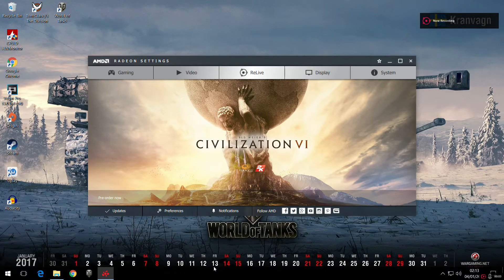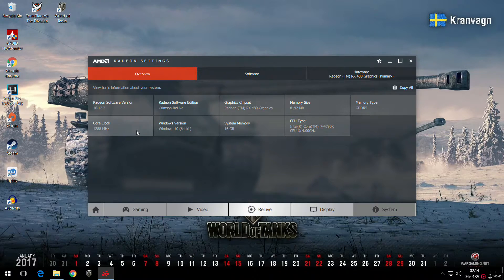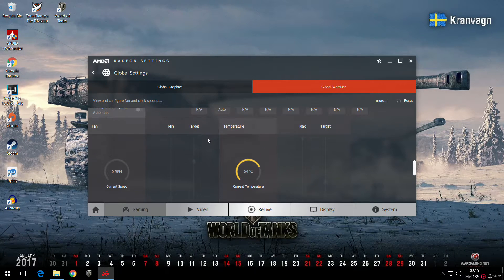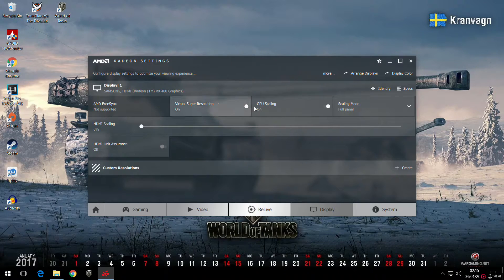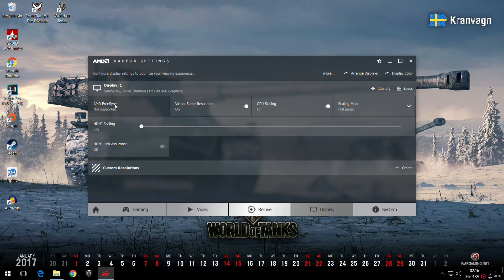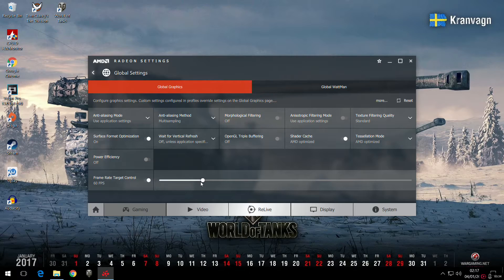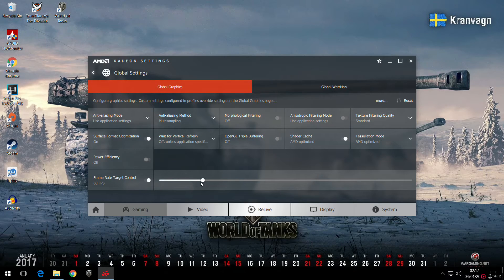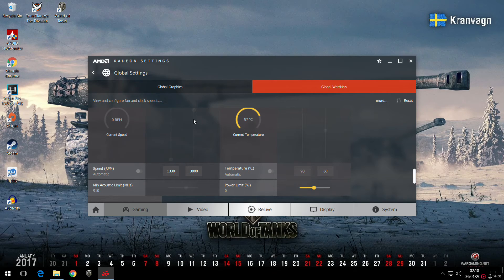You can lower the Fans on an XFX RX480 GTR using AMD's WattMan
in this video i an showing you that in amd's wattman you can change the fan speed which a lot of people are saying in forums and in reviews that they have to drop the gpu clock back so the fans don't get loud but wattman does have a fan control plus if you are running an 1080p monitor which is a 60hz refresh rate then you can also limit the fps in wattman which will re-douse the fan speed